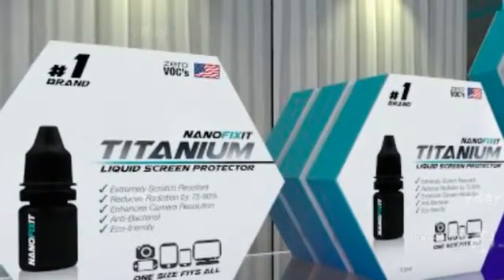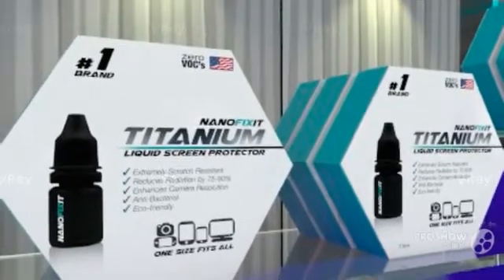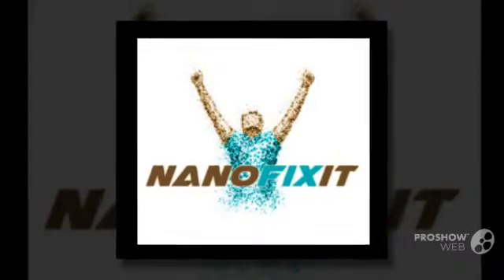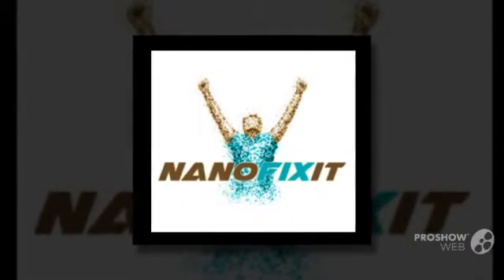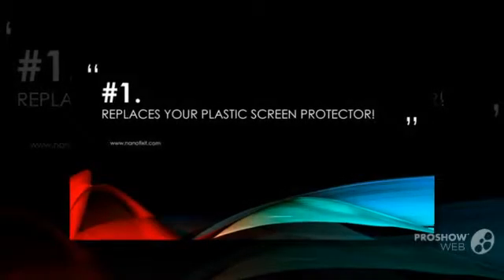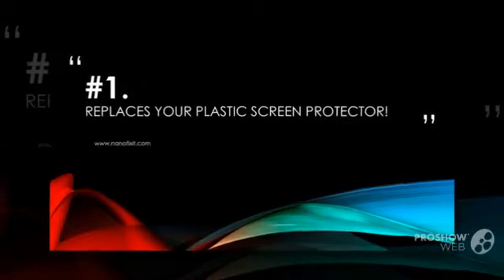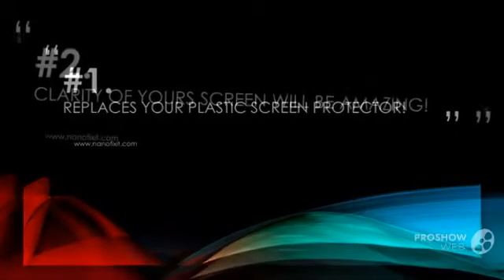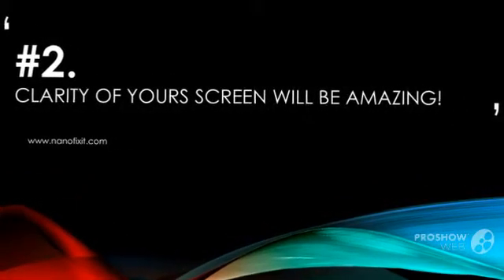Nanofixit Top 5 Benefits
Do you know the top 5 benefits of using nanotechnology to your cellphone and tablet screens? In only 60 seconds you can make your phone basically un-scratchable and the best part is that it is completely transparent. Nanofixit Titanium is a product that even reduced the radiation from your phone with over 70% and increases the mega pixels of your camera due to the UV seal that it applies.